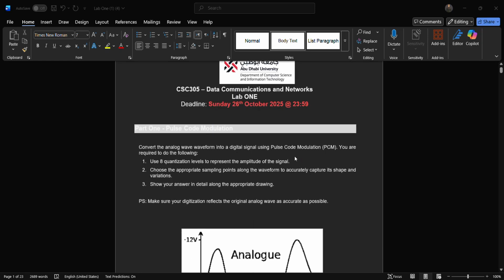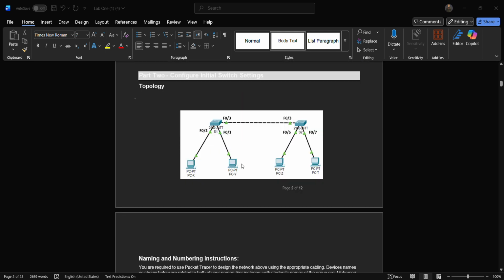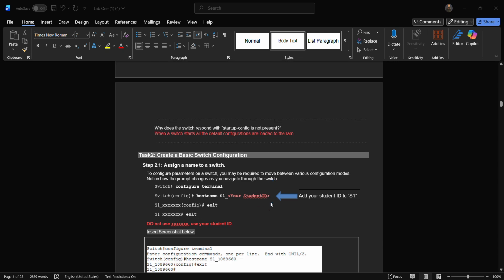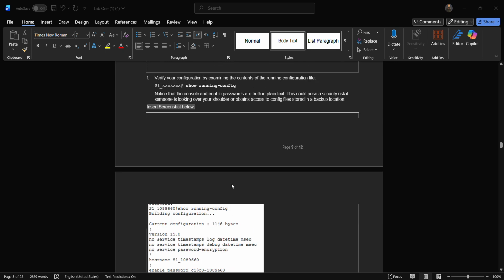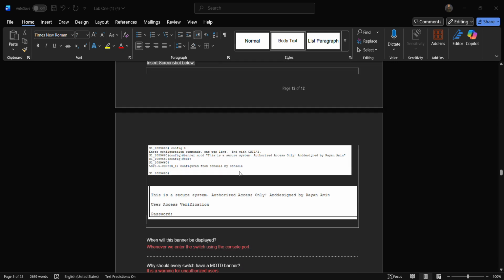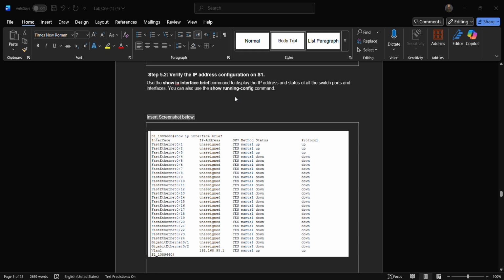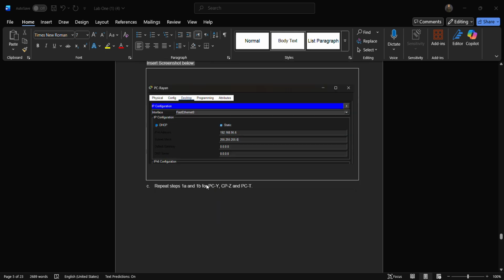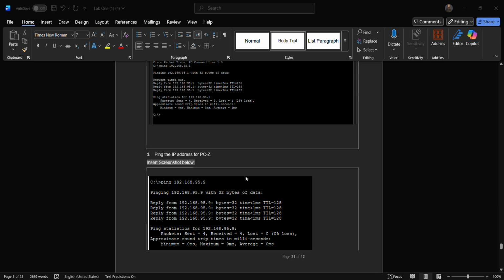Wesam CSC305 Lab 1 Demo